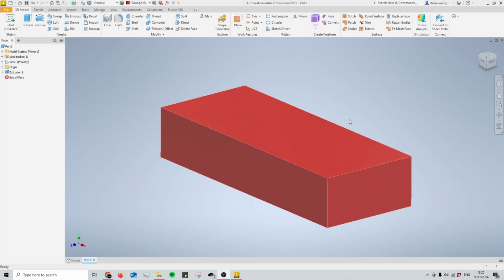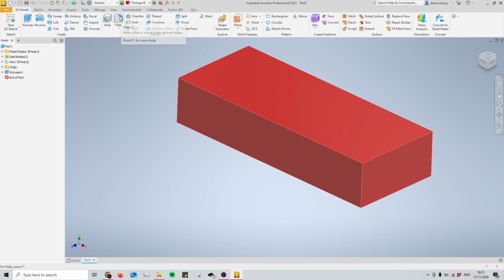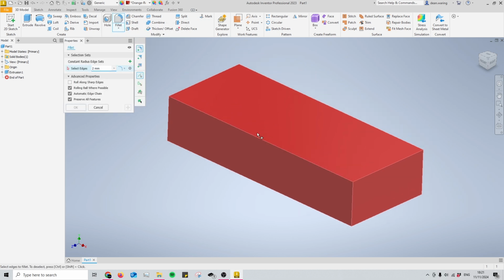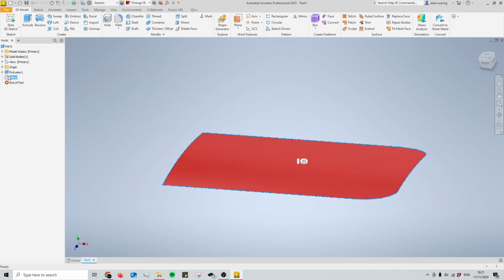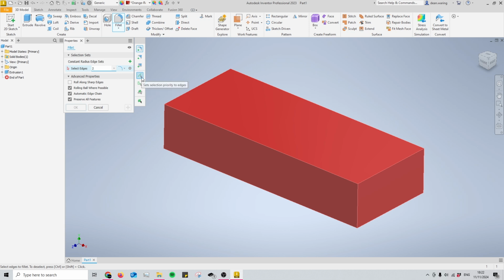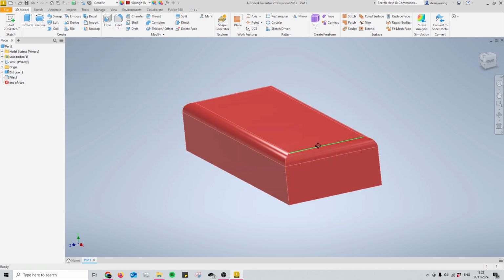How to fillet corners in Autodesk Inventor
This video shows you the ins and outs of the fillet tool and how to apply fillets to the corners of your models.